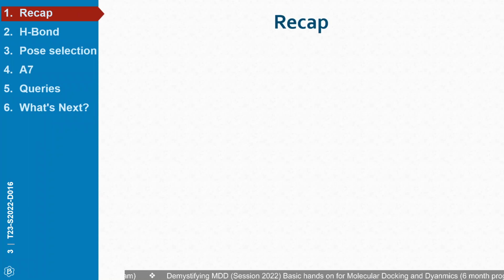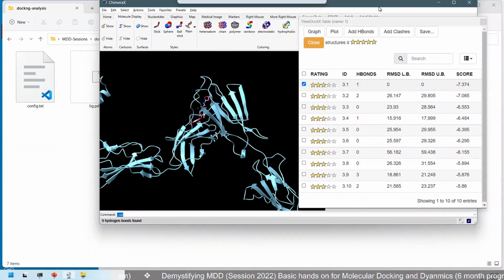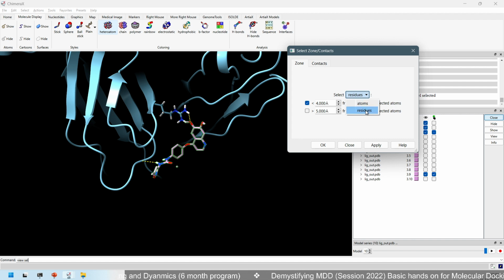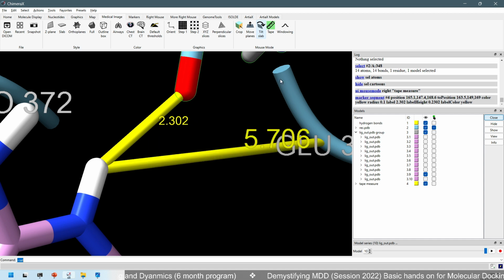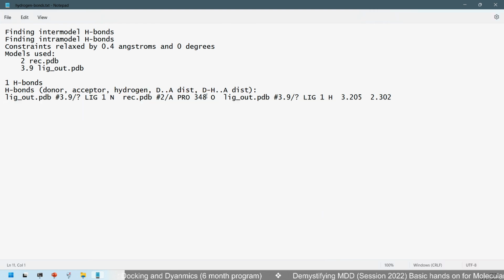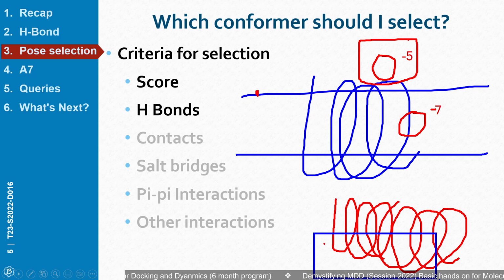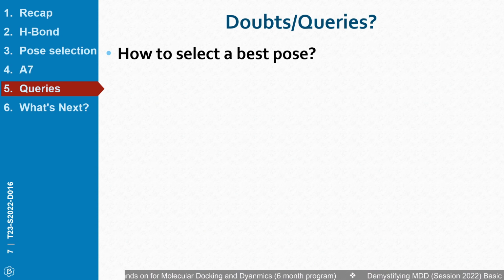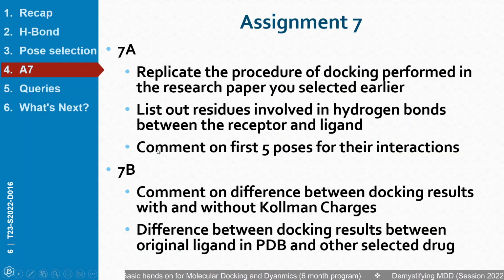Day 16: Molecular Docking and Dynamics Simulation Hands on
Hydrogen Bonds Analysis

Day 17 and 18 for problem solving and are not recorded.